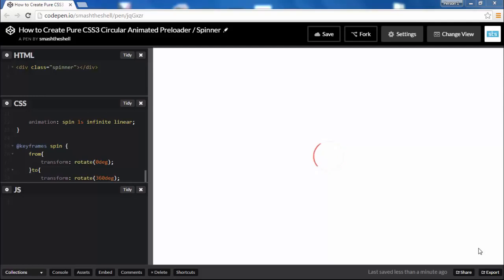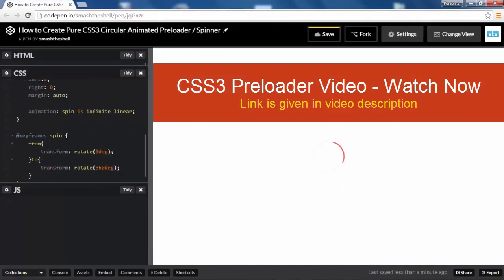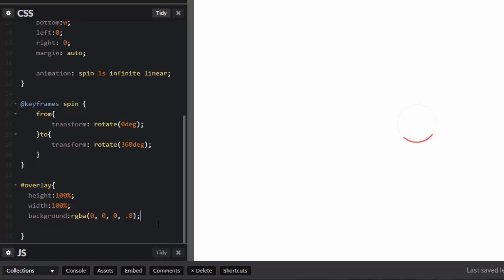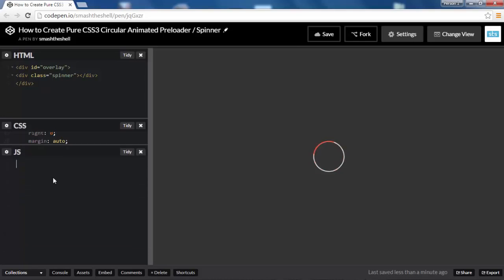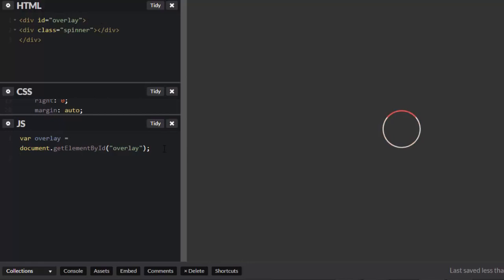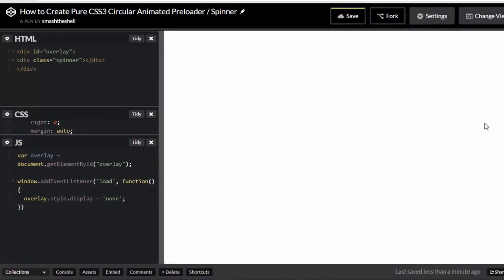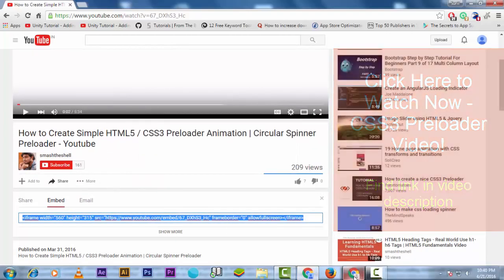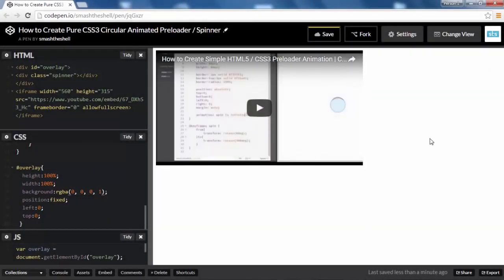Preloader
CSS preloader